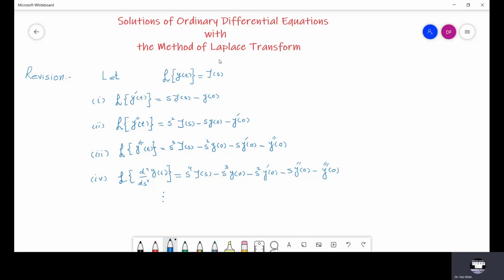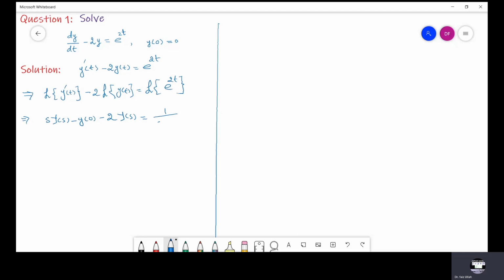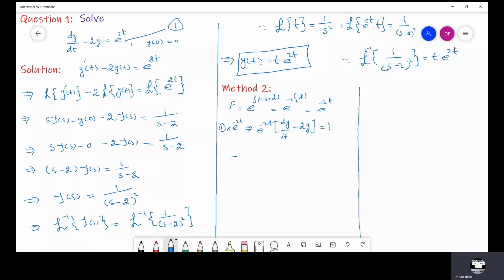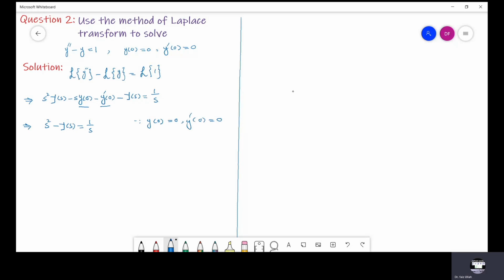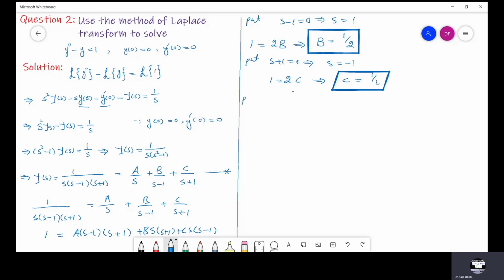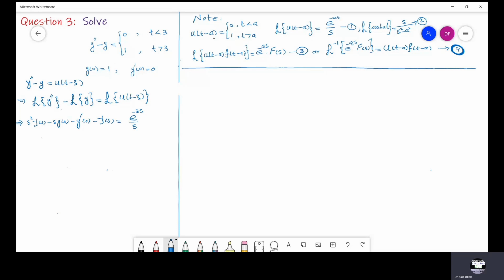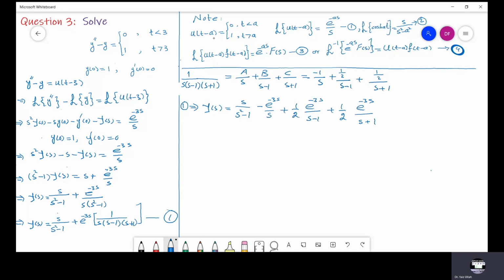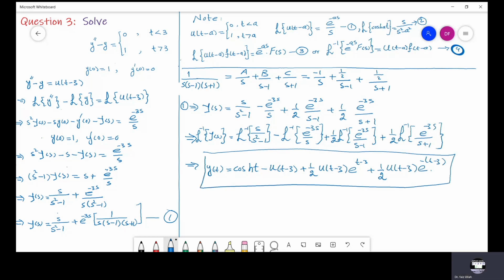Applications of Laplace transform in solving ordinary differential equations | Lecture 16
Why we study Laplace transforn. In this video we use Laplace transform to solve ordinary differential equations.